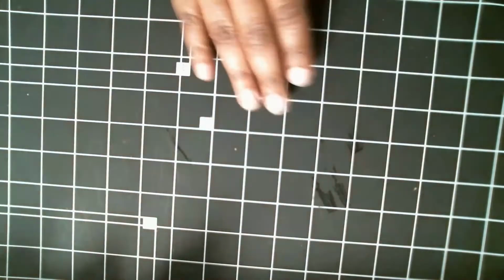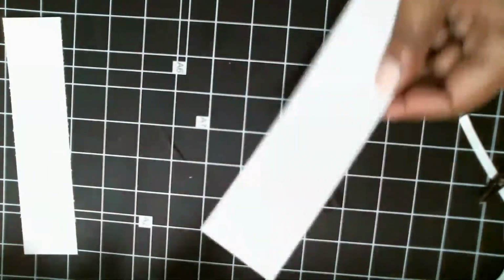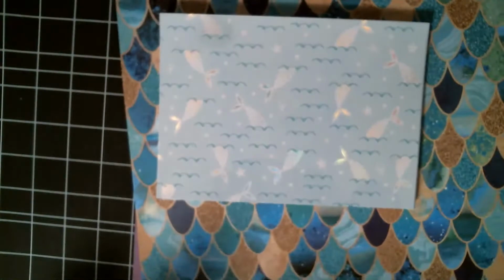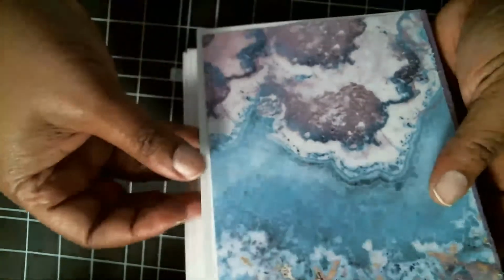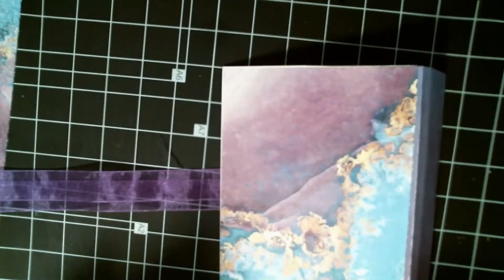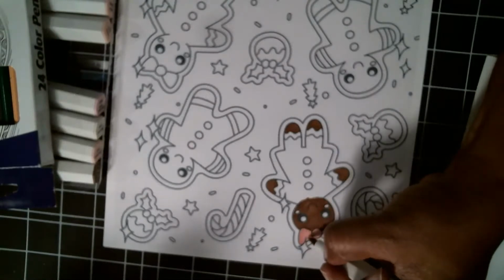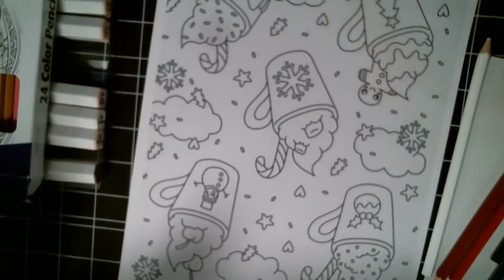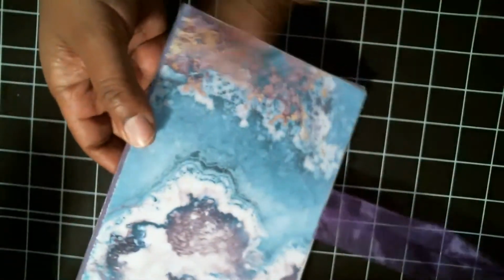Let's Make: A Book and Cutout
Hi everyone!  I hope you enjoy today's paper fun.